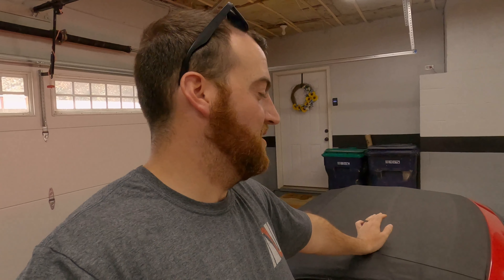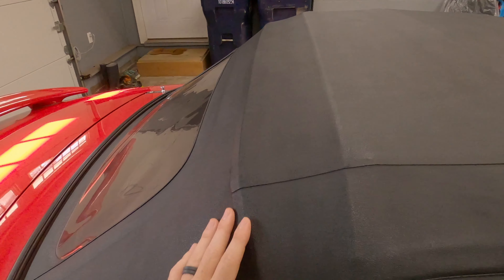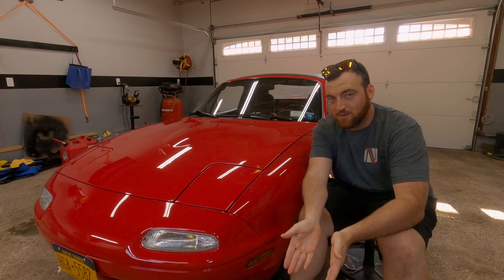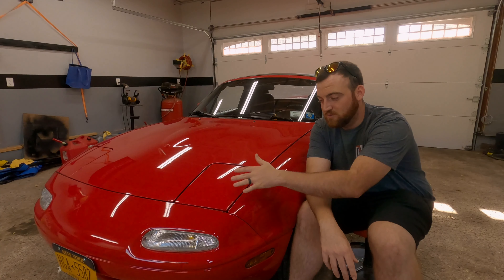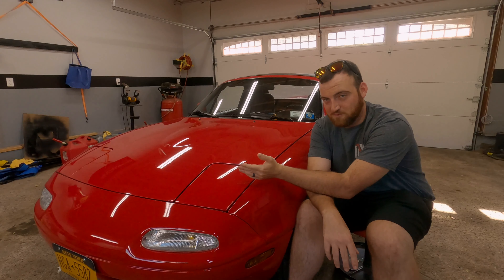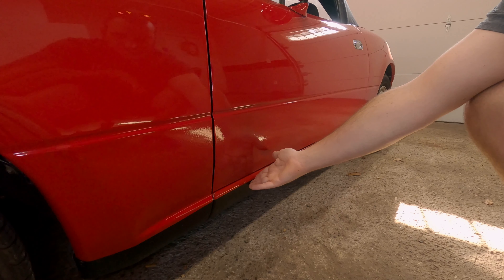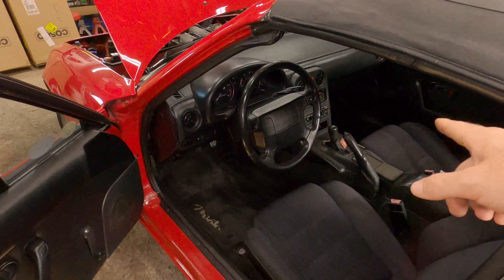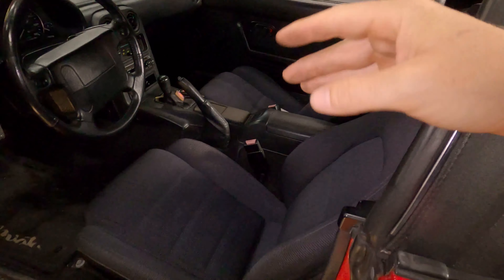Buying a Miata - Everything You Have To Know!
So you're set on buying a miata, but you don't know what you should look out for? Well you've come to the right place. First off, congratulations, a Miata is always a good choice, and buying one can be an awesome experience! Secondly, watch the video to see what you need to watch out for!A Miata is a very reliable choice, so there aren't too many quirks to look out for, but there's some key spots you want to check before buying.

Chapters:
0:00 - Intro
0:21 - Exterior
7:37 - Engine
20:17 - Interior
27:54 - Test Drive
33:10 - Outro